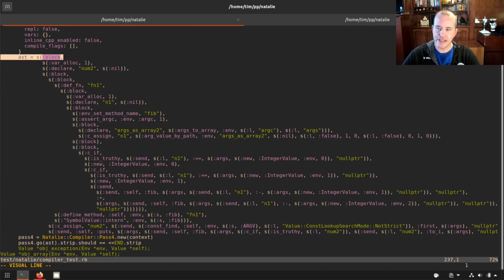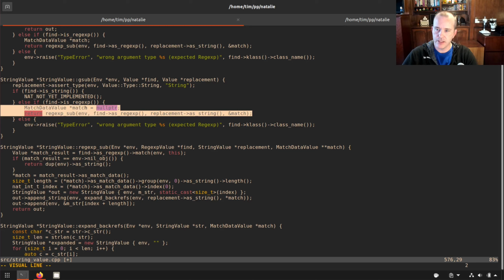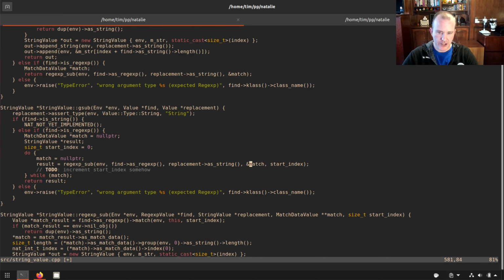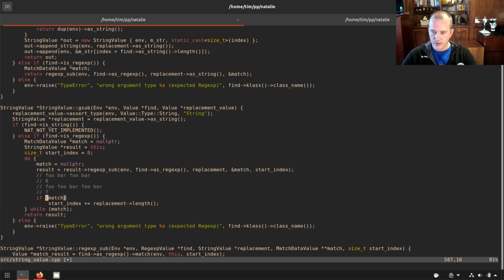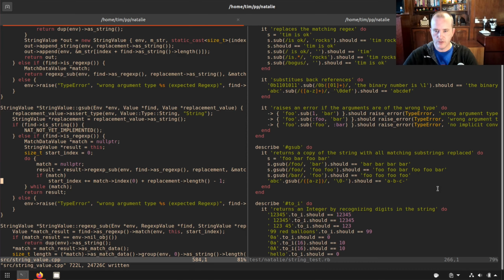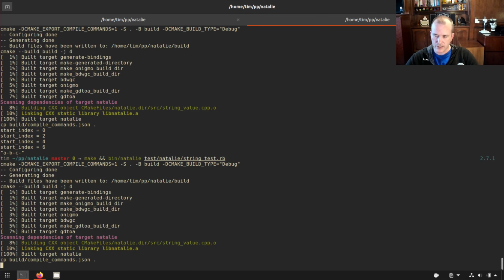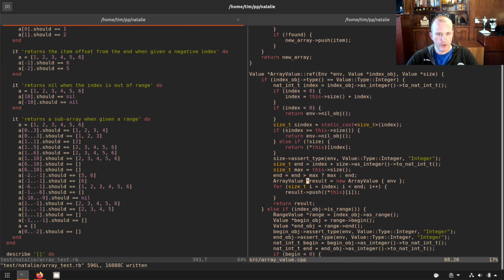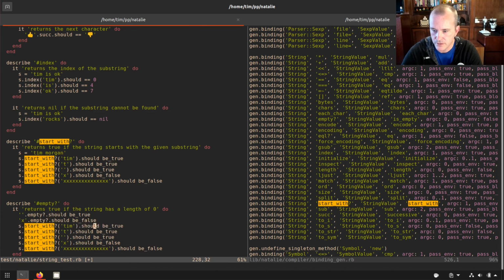Ruby's String gsub Hurts My Brain | Compiler Hacking | Bootstrapping a Compiler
We're still working to get our compiler to self-compile. In this video, String#gsub is a little hard on us, but we prevail!